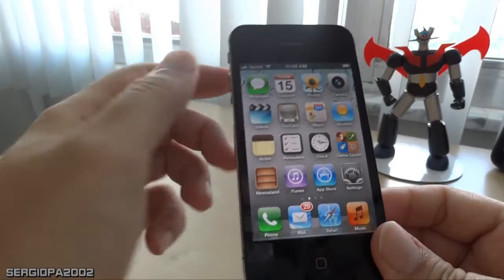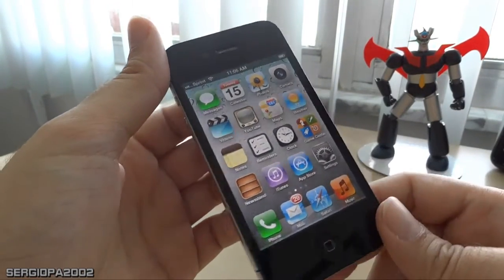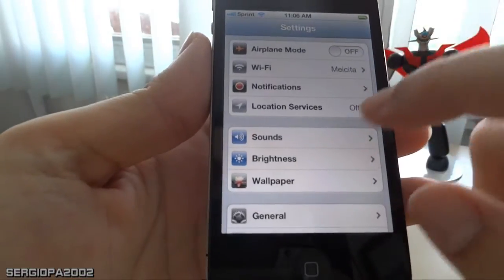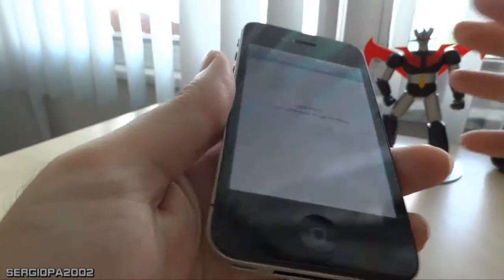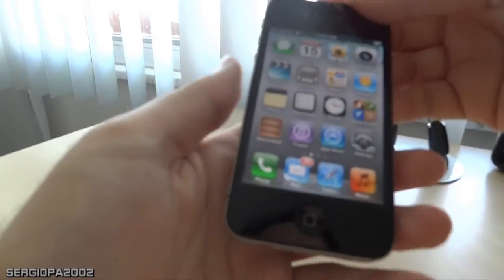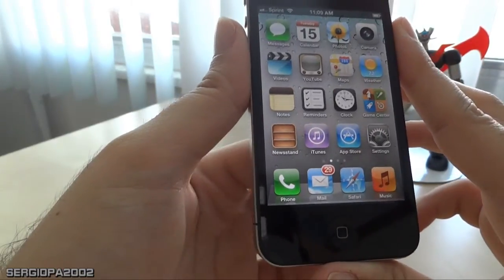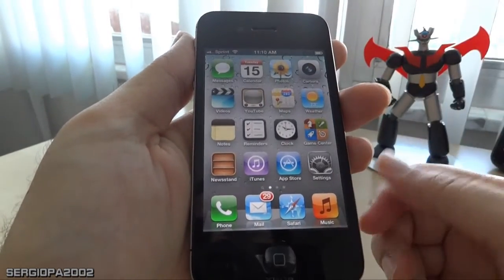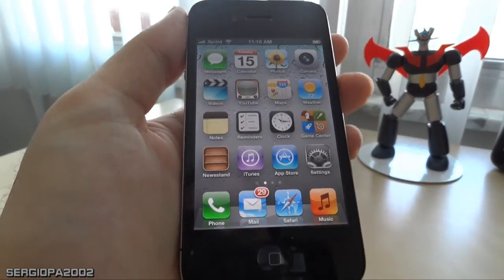Iphone 4S Battery Problem Apple's IOS 5.01 Low Battery Power Fix Update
Today I comment on how good or not is the Apple's battery problem fix on new Iphones 4S and the IOS5.01 Update